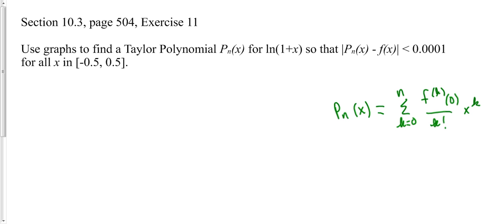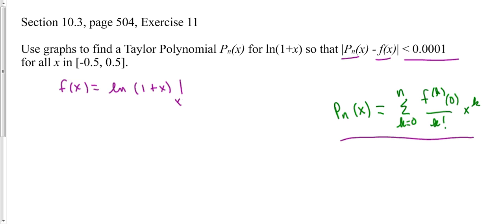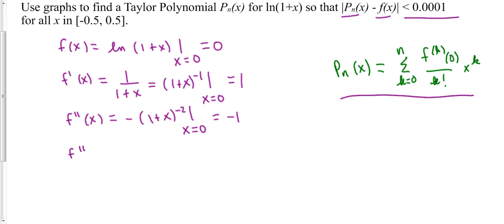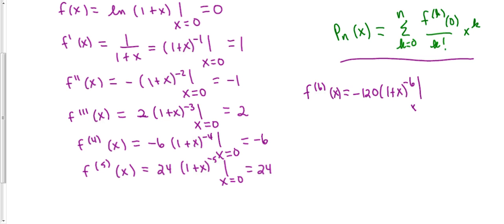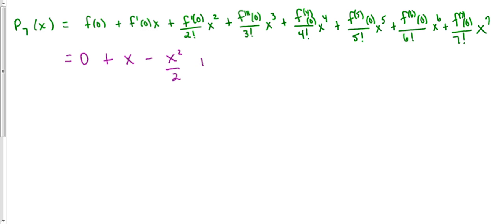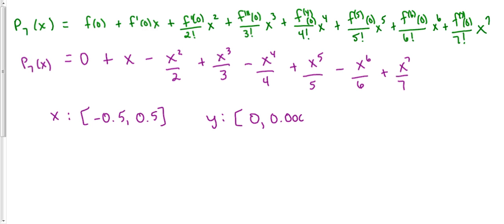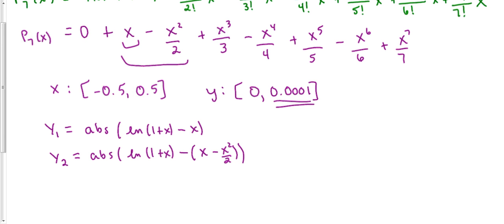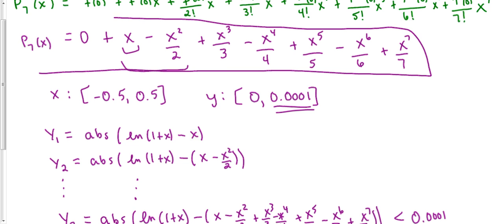Chapter 10, Section 3, Exercise 11